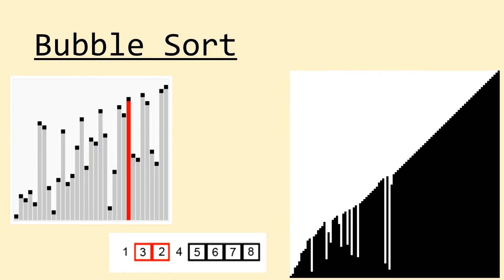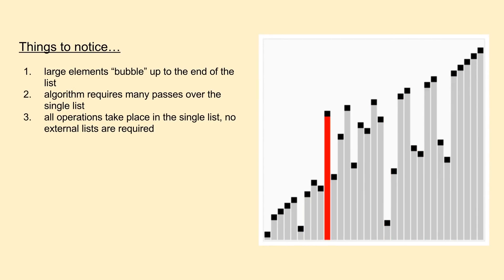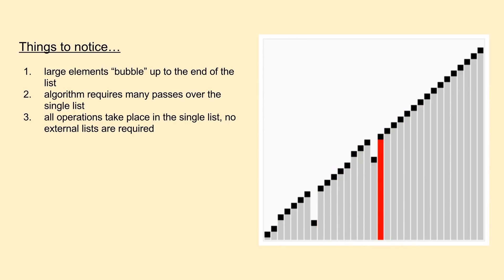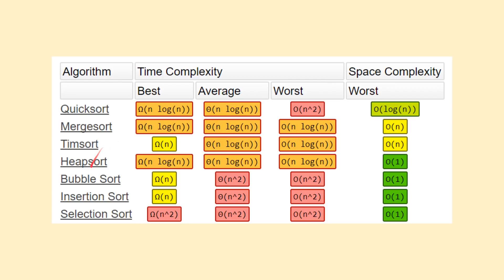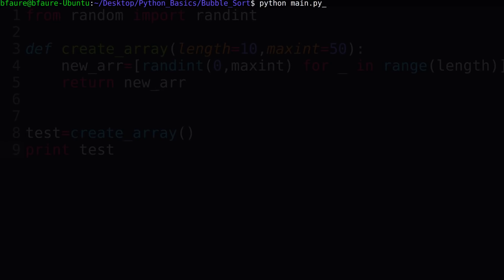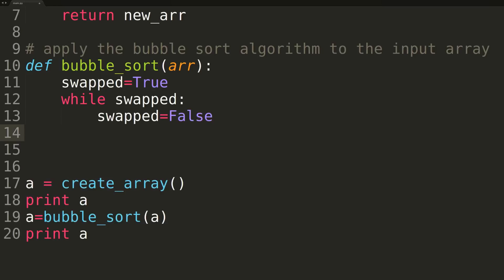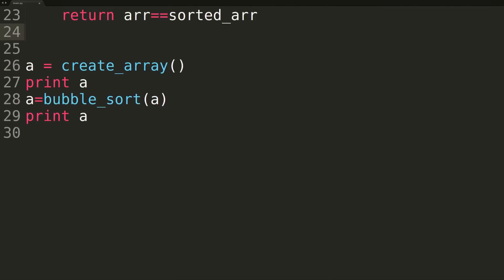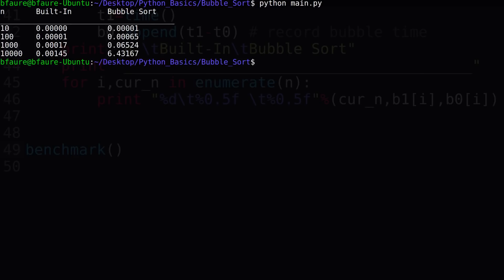Bubble Sort: Background & Python Code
In this video we'll introduce the Bubble Sort algorithm, the most simple of all basic sorting algorithms. We'll begin by covering the overall idea of the Bubble Sort, then move over to a coding editor and implement the ideas in Python code.

If you'd like to learn about Python data structures, check out my video series starting

End song is "Broke For Free" by Night Owl, off the Directionless EP.